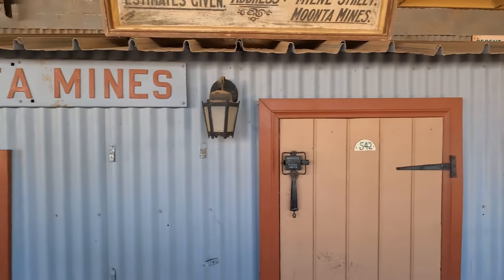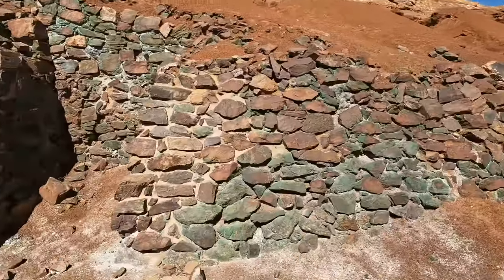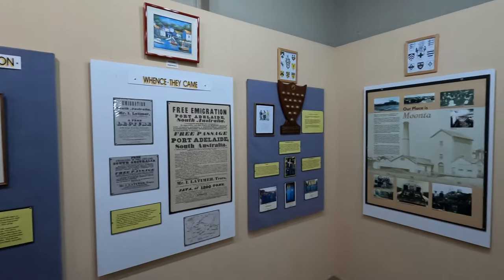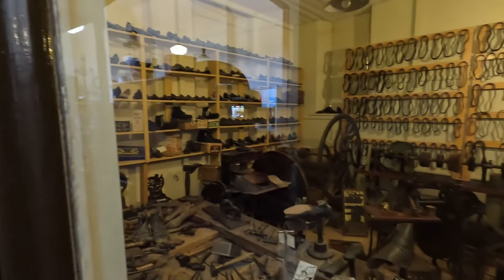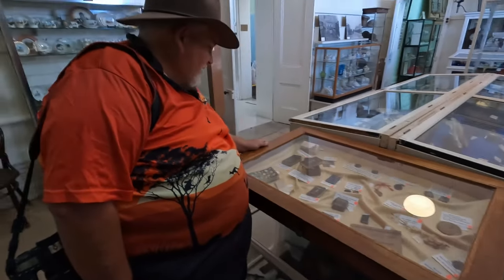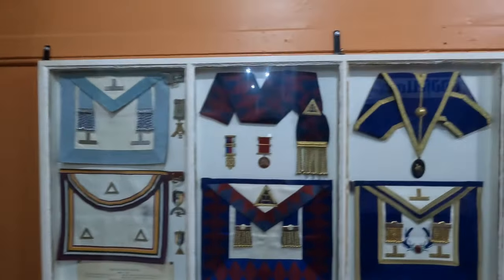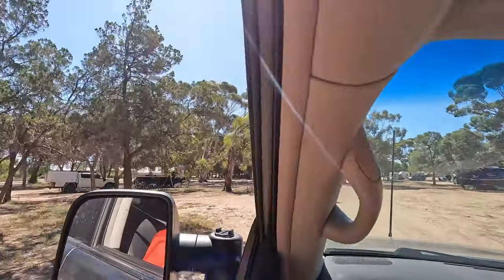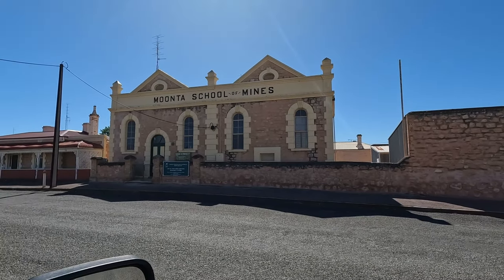Exploring the history of Port Hughes & Moonta on the Copper Coast | Yorke Peninsula | Episode 2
This episode we dive into the mining history in Moonta which is on what is known as the  Copper Coast on the Yorke Peninsula in South Australia.

Cheers Tracy & Chris